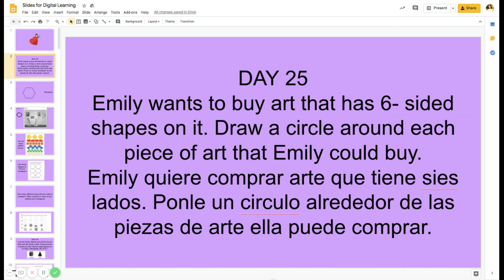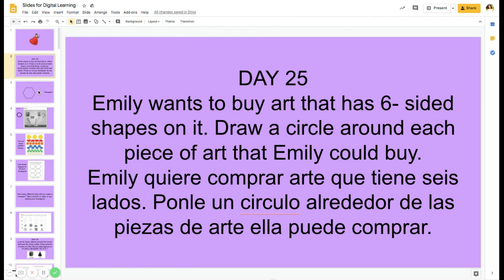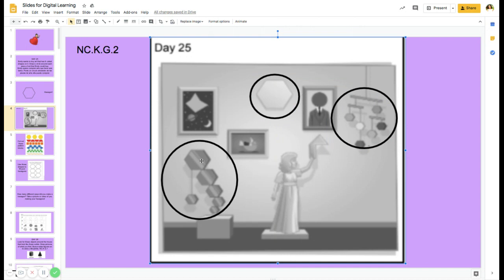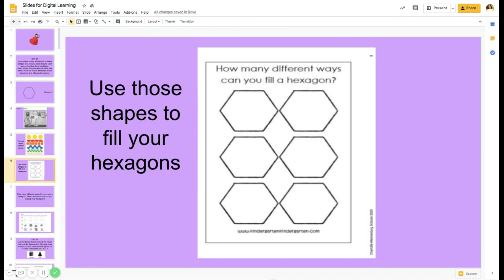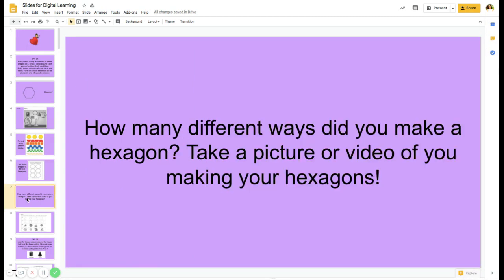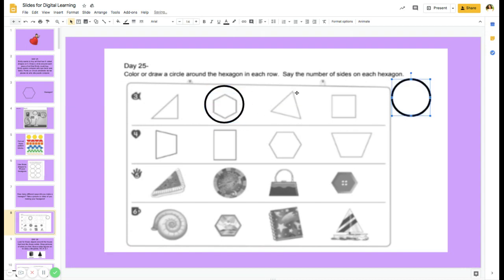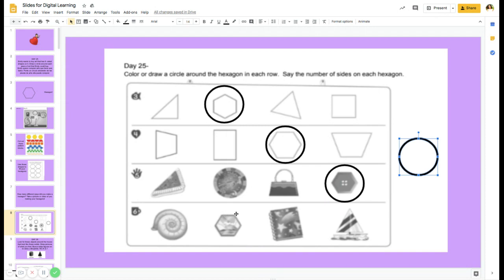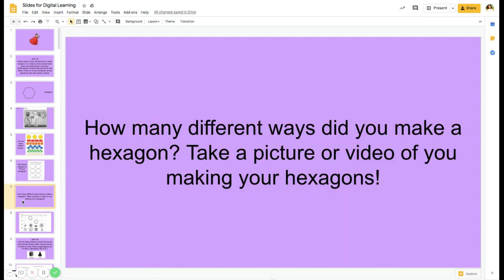Day 25- May 5 Hexagons